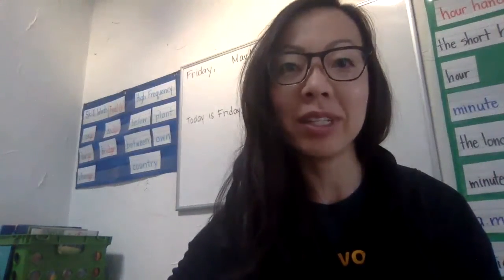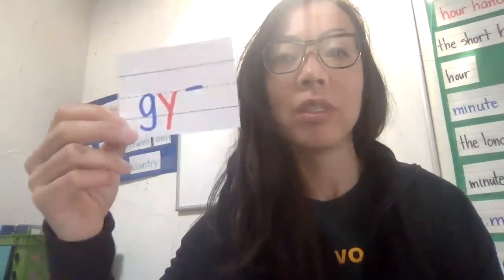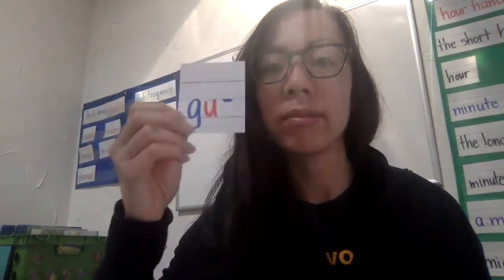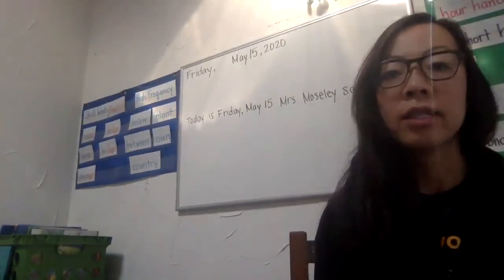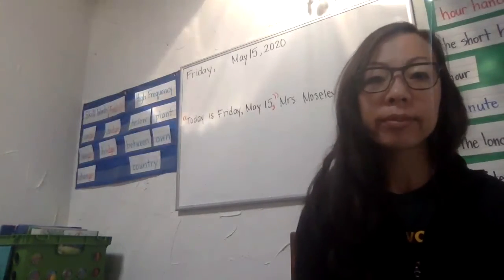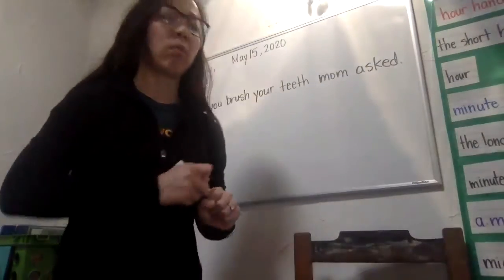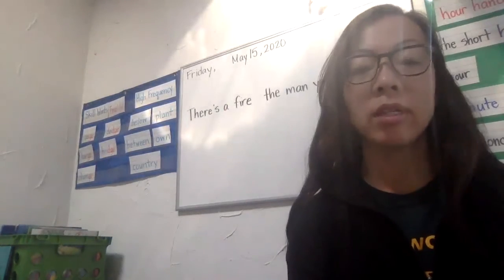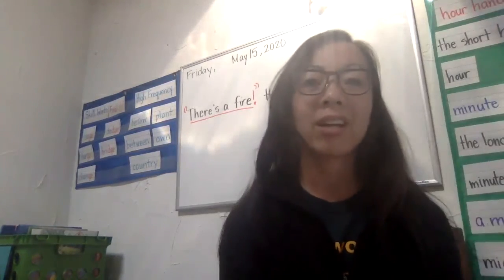May 15, 2020 ELA Lesson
Mrs. Moseley reviews G spelling patterns and teaches us how to write dialogue in sentences.